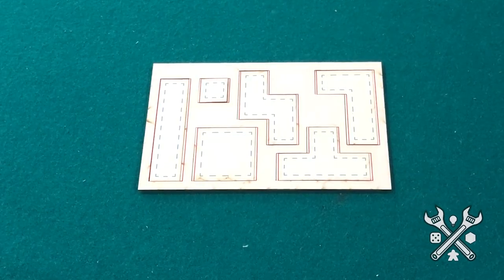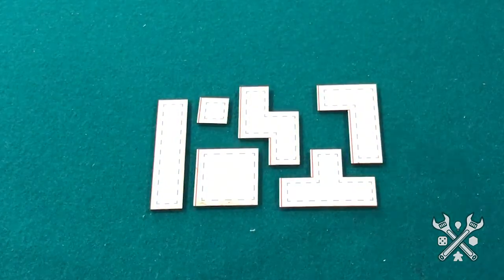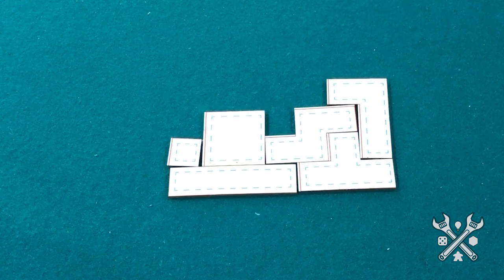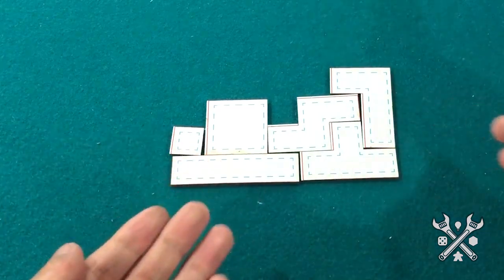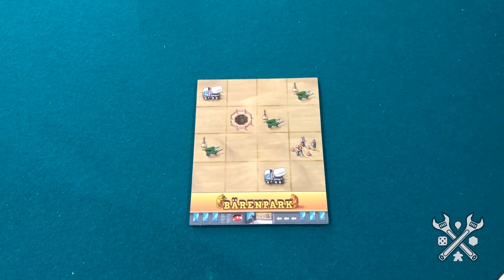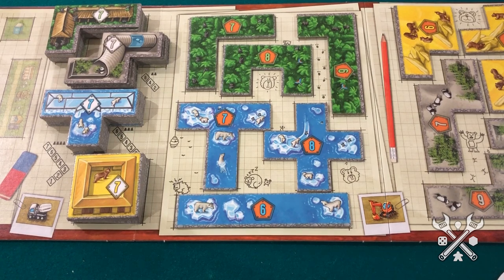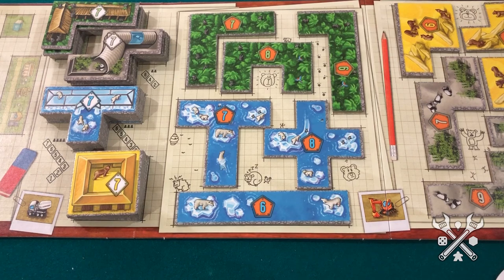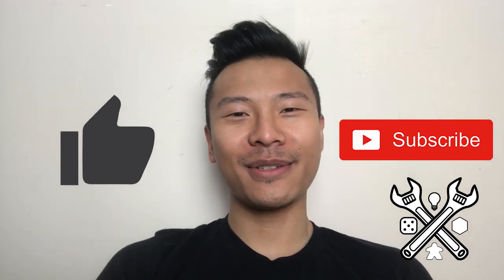Design Discussion! Polyominoes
This week Ben stumbles through some of the selling points of Polyominoes in the latest Design Discussion.

Next week he will share some of his experience with The Game Crafter’s Board Game Laboratory service, that can bring just about any custom idea to life.